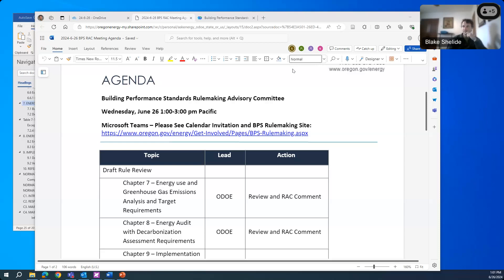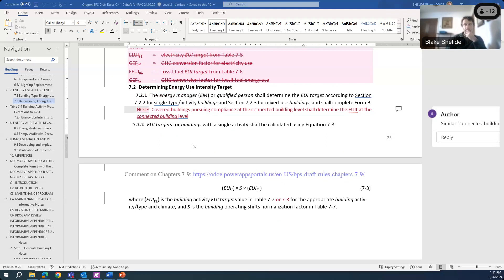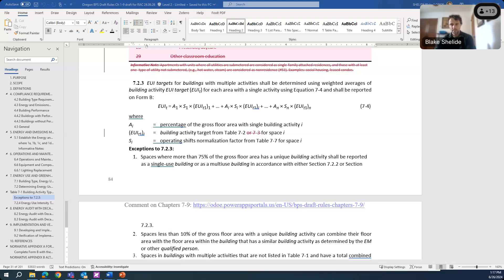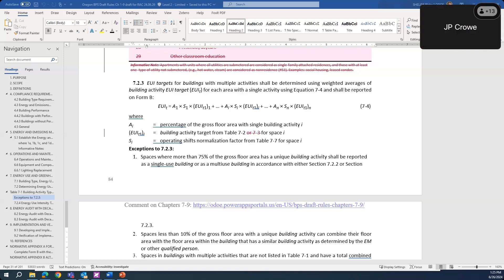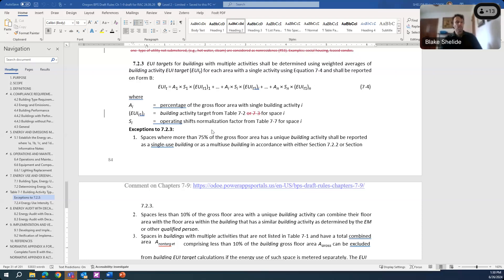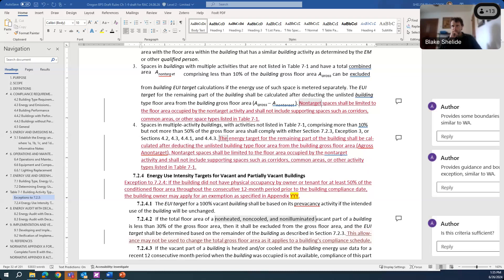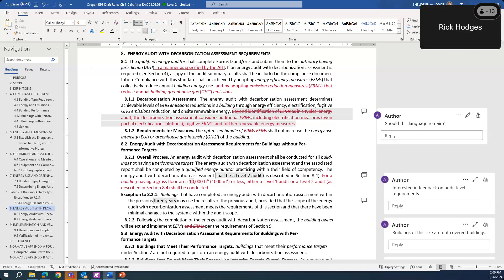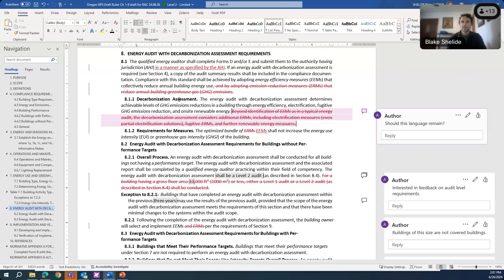June 26, 2024 - Building Performance Standards Rulemaking Advisory Committee Meeting